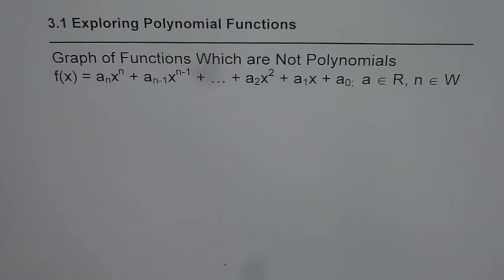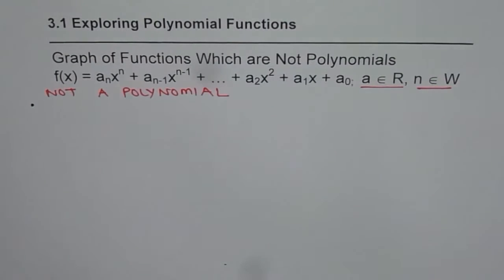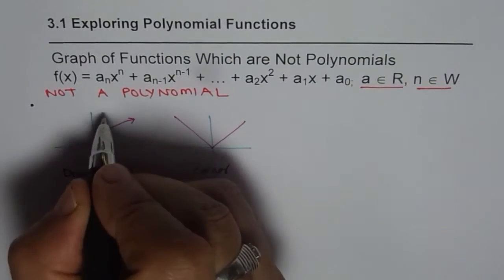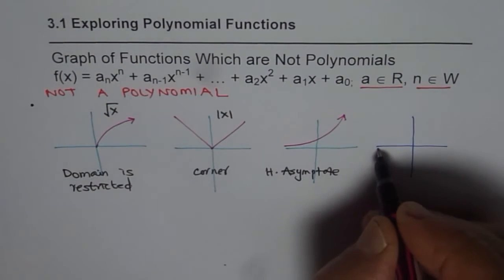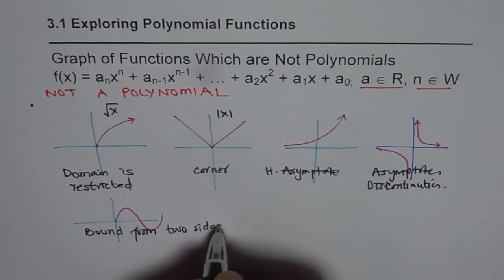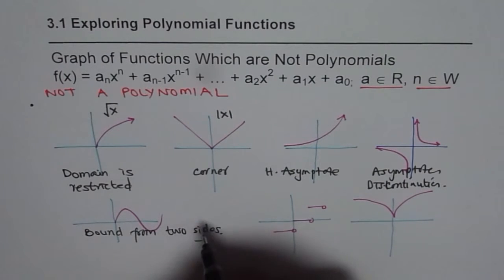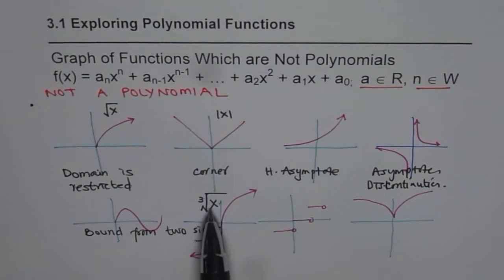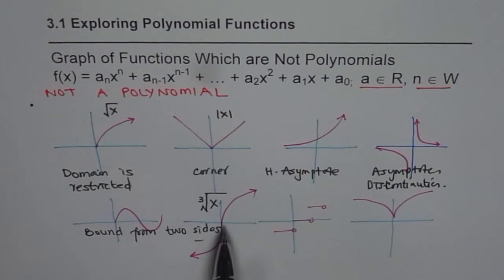All Possible Graphs Which Do Not Represent Polynomial Functions